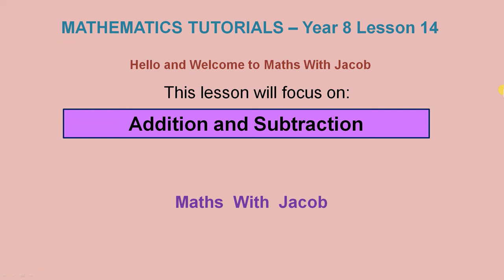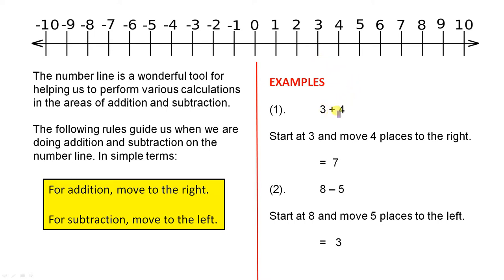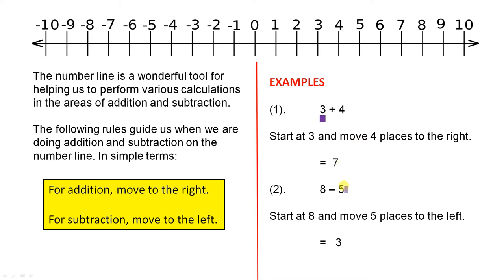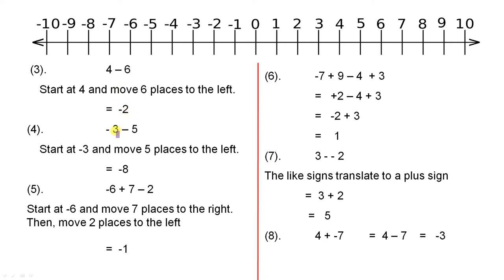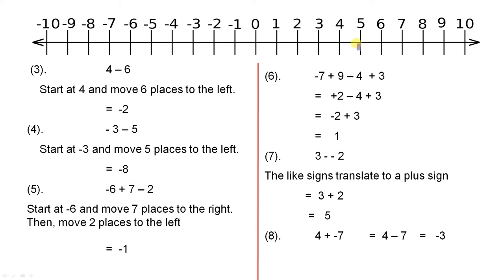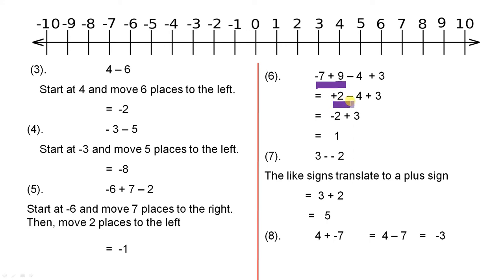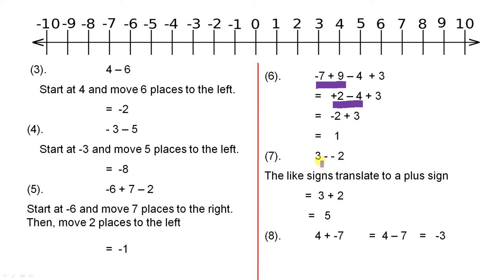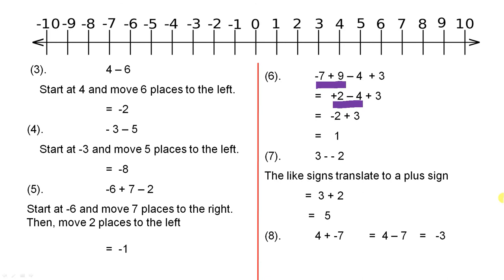Addition and Subtraction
This video shows how to perform addition and subtraction on the number line.